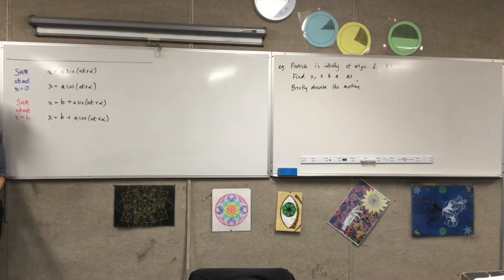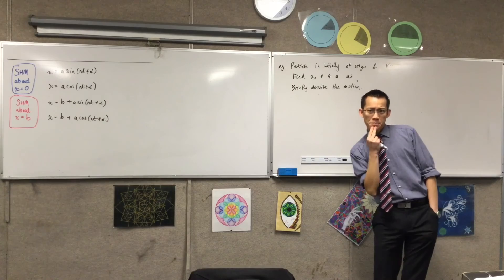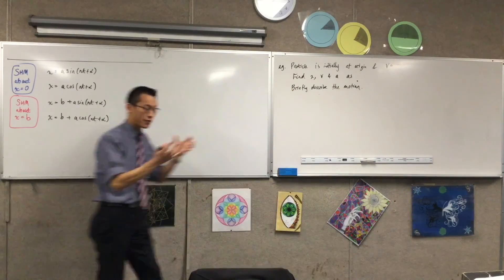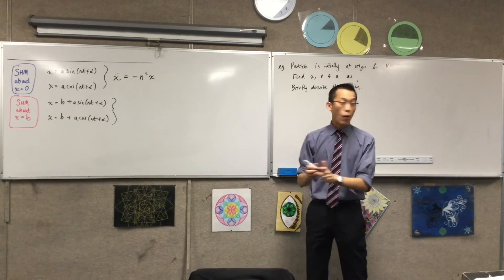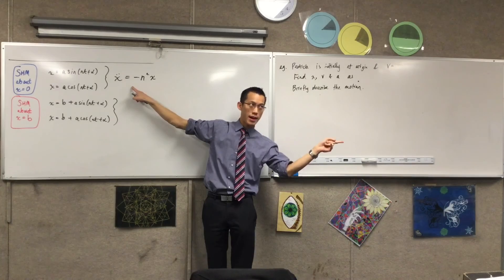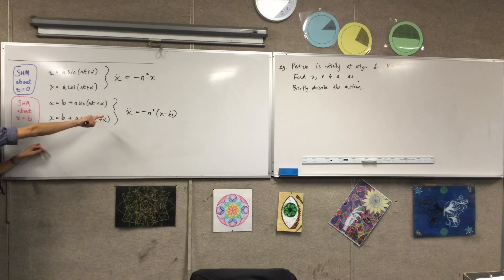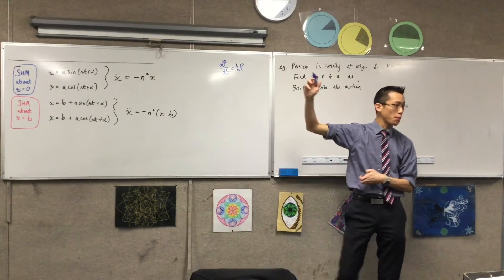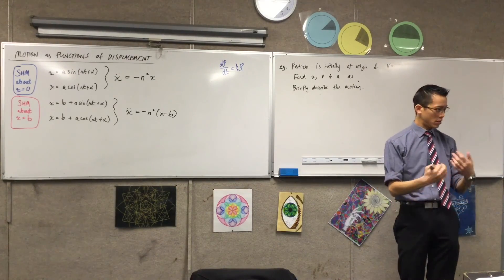Motion as Functions of Displacement (1 of 2: Why it matters)